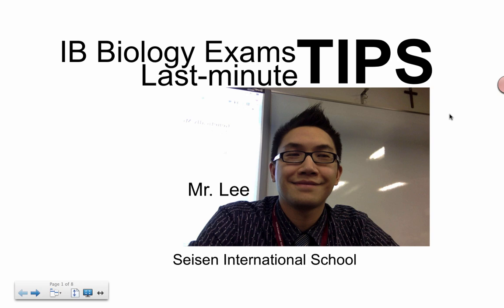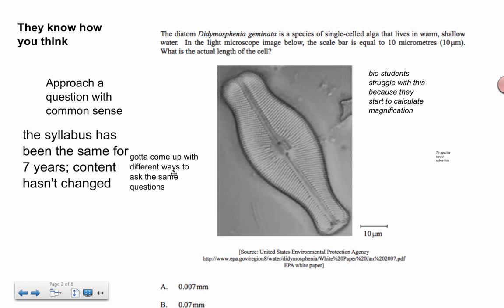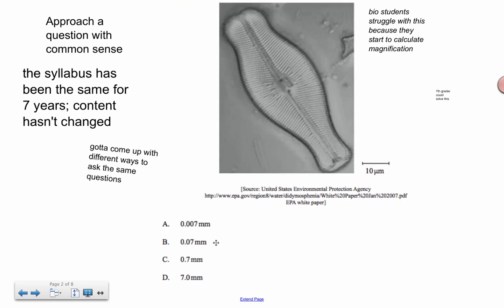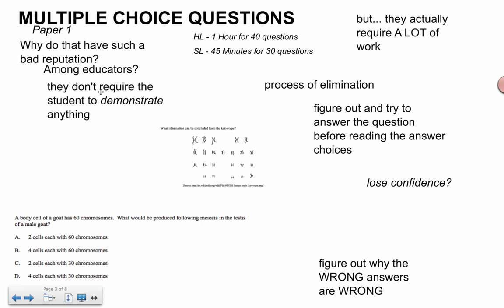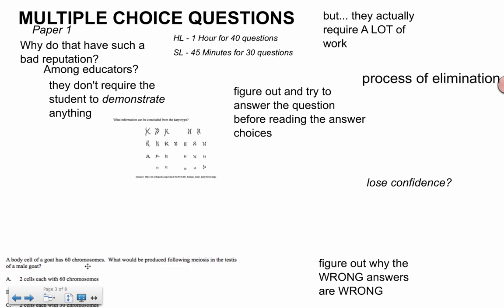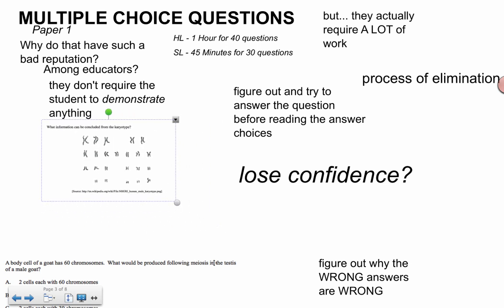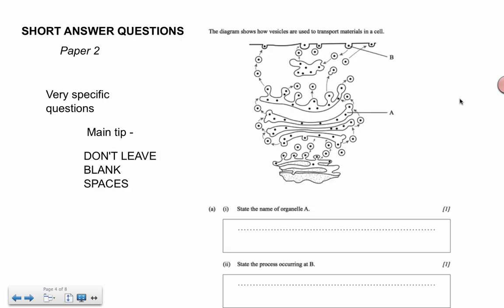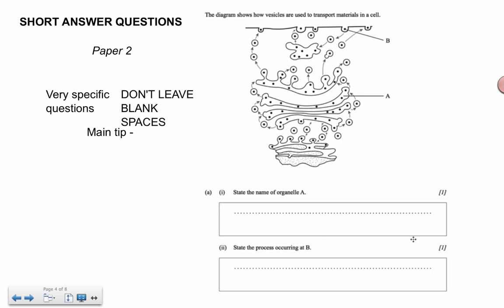IB Biology Exam Last Minute Tips (2014) Part 1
Please continue on to Part 2 to get the full picture and maximum mental preparation.  Good luck to everyone on their exams!